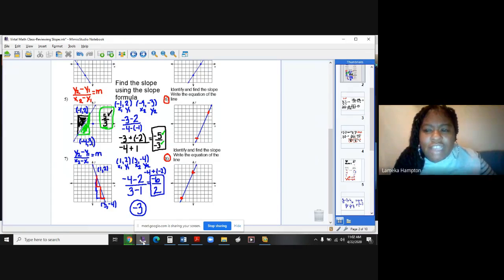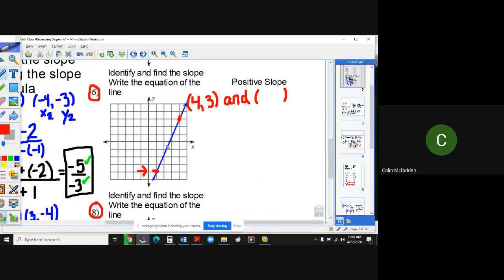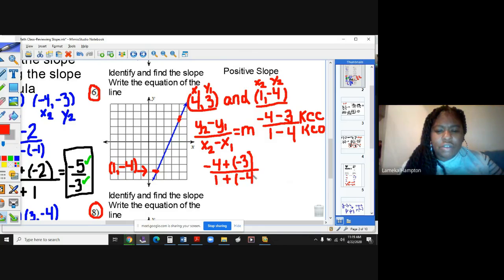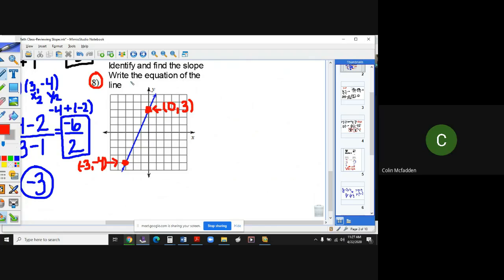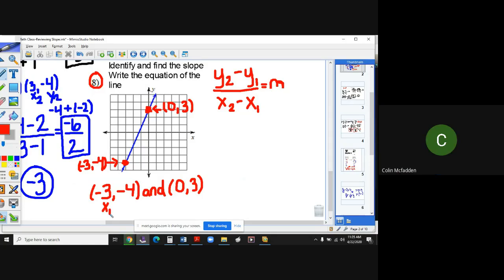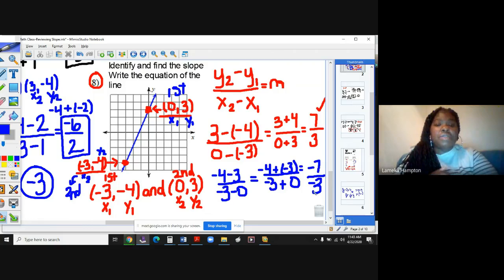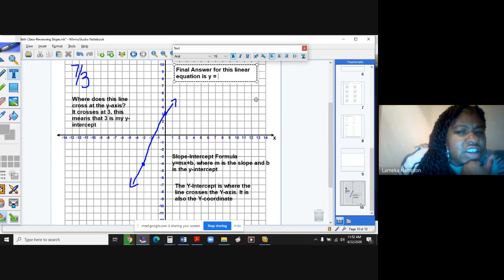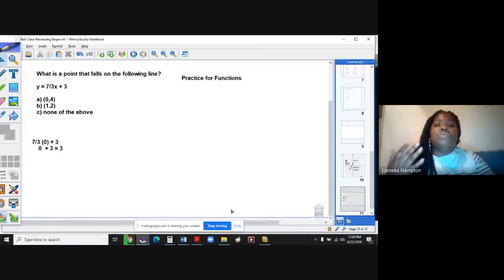4-22-2020: Continuing with Slope, Y-Intercept & Graphing Linear Equations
In today's episode of Ms. Hampton's Virtual Class lol, we are continuing with our review of slope, y-intercept, an graphing linear equations. If you are watching the playback, I can email you a practice sheet. We will go over the practice sheet tomorrow in its full entirety.